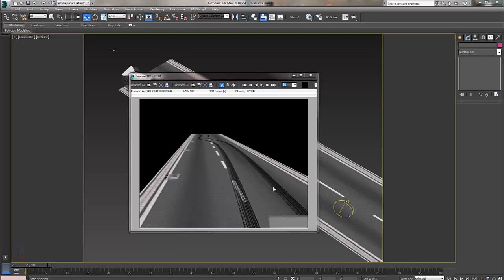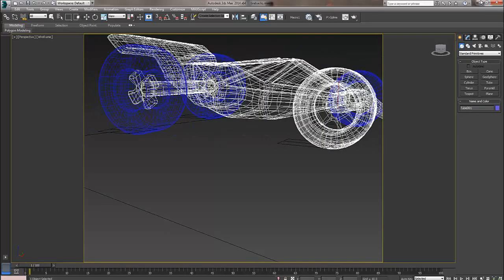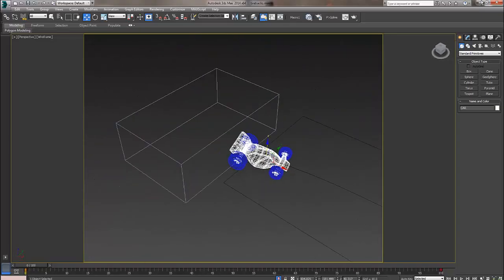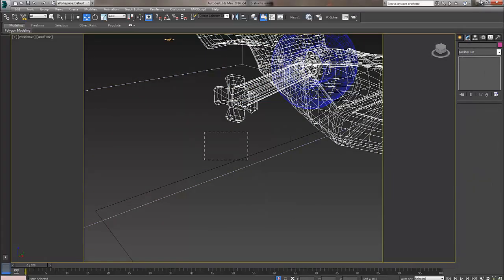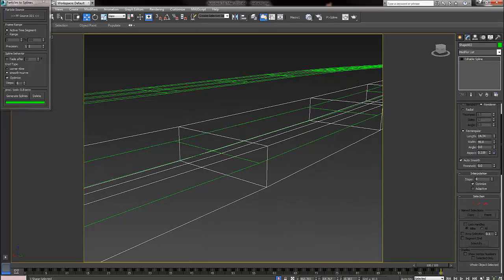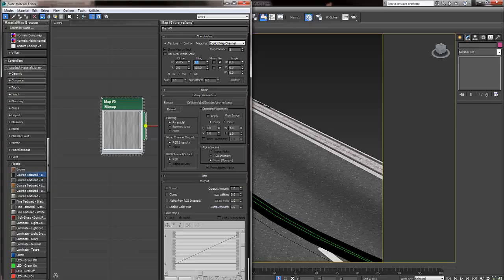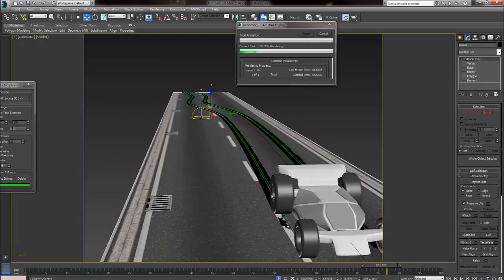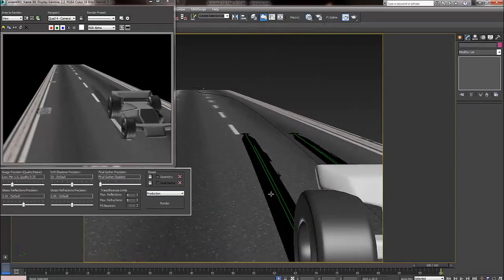3dsmax - car tire marks particle, material, rendering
3dsmax - car tire marks particle, material, rendering